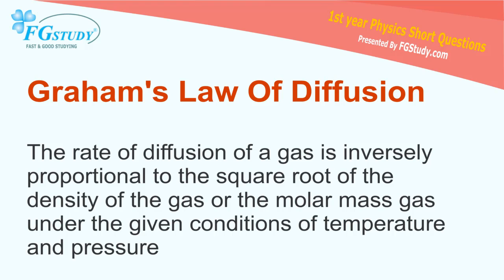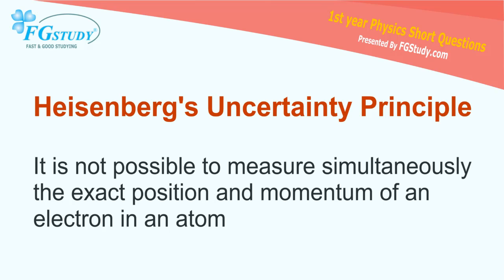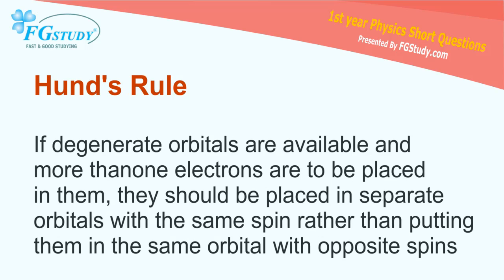1!th Class Chemistry Short Questions Letter F-H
In this video you can learn 12th class Chemistry Short Questions with Clear Audio and very good font Size for small devices or mobile user.
The FG Study specially created this video for students who prepare 12th class Chemistry Short Questions.
This is very easy modern and smart way for learning.
In this part of video you can learn following Short Questions of Chemistry.

First Law Of Thermodynamics | Graham's Law Of Diffusion
Half Life Period | Heisenberg's Uncertainty Principle
Hess's Law Of Constant Heat Summa Ion | Hund's Rule
Hybridization | Hydration | Hydrogen Bonding

Need Assistance?
اس ویڈیو میں آپ کیمسٹری کے کلاس بارہو کے مختصر سوالات کا مطالعہ کرسکتا ہے ، اس ویڈیو میں صاف اور واضح آواز  اور بڑے سائز کی لکھائی کو استعمال کیا گیا
تاکہ آپ اس  کو چھوٹے سائز کے آلات یا موبائل فون پر باآسانی استعمال کرسکیں
ایف جی اسٹڈی نے اپنے معزز طلبہ وطالبات کے اس ویڈیو کو تخلیق کیا تاکہ وہ بھی جدید اور سمارٹ طریقہ کار سے کم وقت میں زیادہ بہتر تعلیم حاصل کرسکیں
ایف جی اسٹڈی کی ویڈیو کے اس حصے میں آپ کلاس دہم  طبیعیات کے مندرجہ ذیل  مختصر سوالات  کے بارے میں معلومات حاصل کریں گے
اگر آپ اردو میڈیم کے طالب علم ہیں، تو ضرور اس ویڈیو کو اپنے فارغ وقت میں دیکھیں تاکہ آپ کواگلی کلاسز میں کورس مشکل محسوس نہ ہو
 مدد کی ضرورت ہے؟
کسی بھی سوال / مسئلہ کی صورت میں، براہ کرم ہم سے رابطہ کرنے میں ہچکچاہٹ نہ کریں.
آپ ہم سے ایف جی اسٹڈی ڈاٹ کام پر فوری رابطہ کرسکتے ہیں

About US:
FG Study is a Private organization. FG Study Develop and Presenting the Curricular Content in Digital Style for Various Educational and Professional Examinations. FG Study Present the Curricular Content in 2 Different Digital Style
1: Online via Website
2: Offline via Software